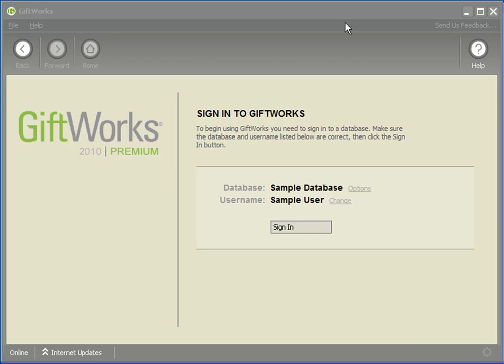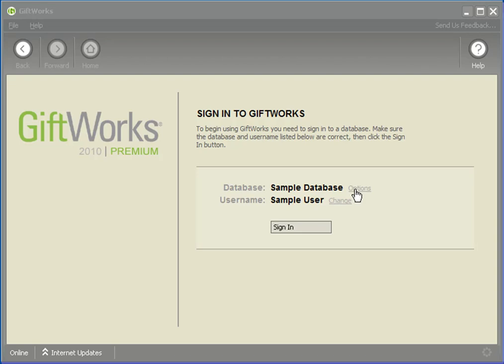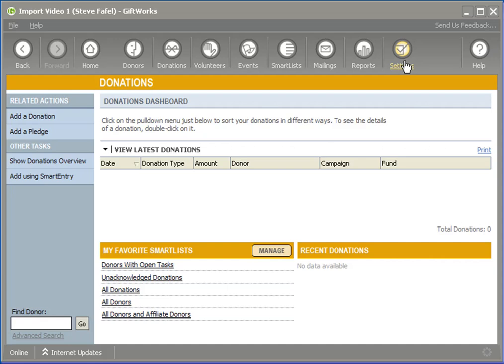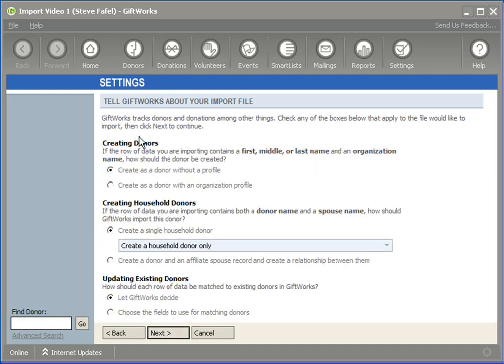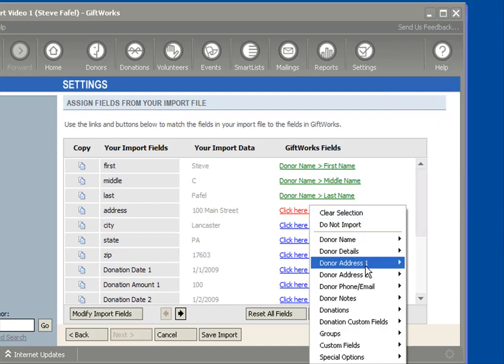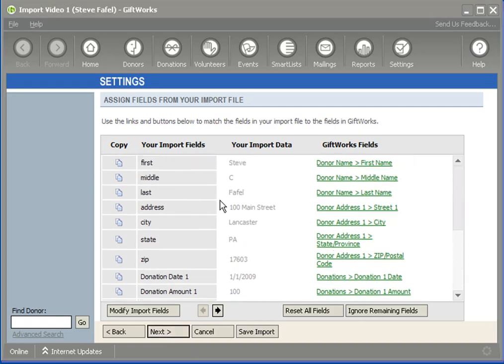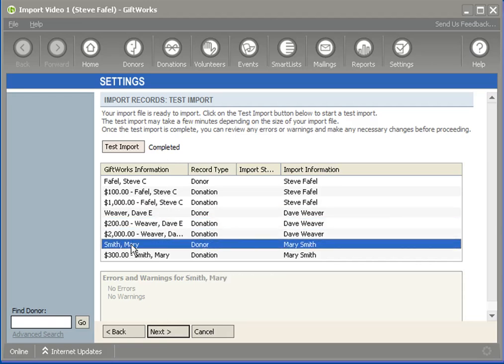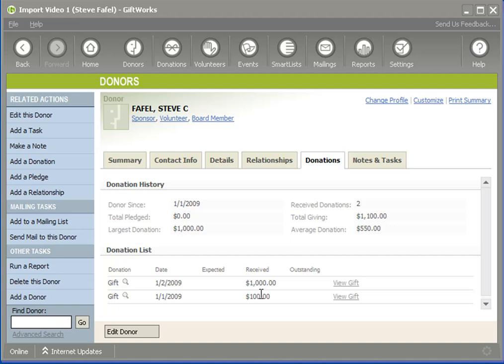Importing (2 of 8) - A quick overview of import process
A quick overview of the import process